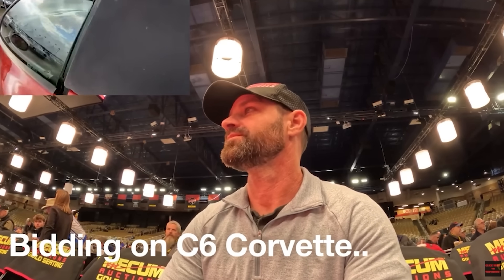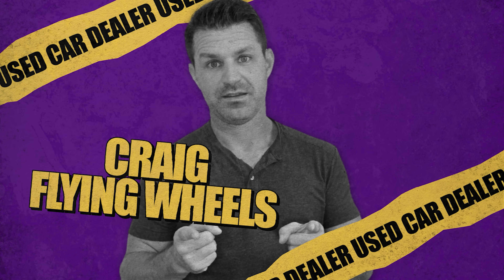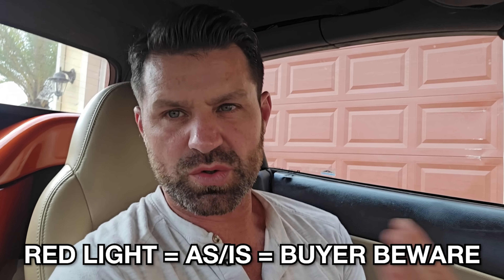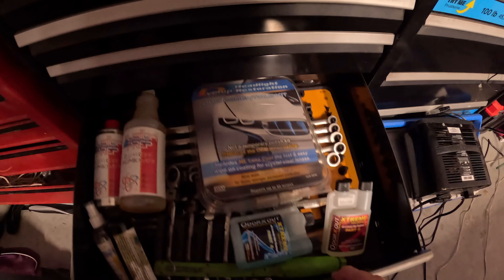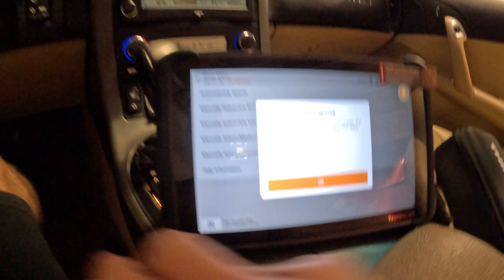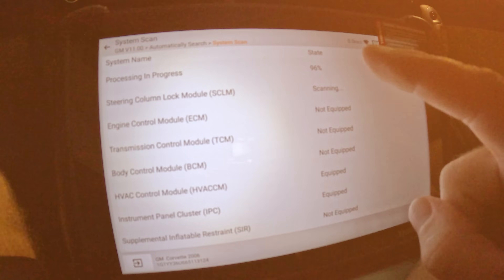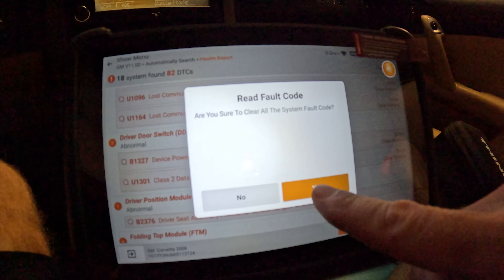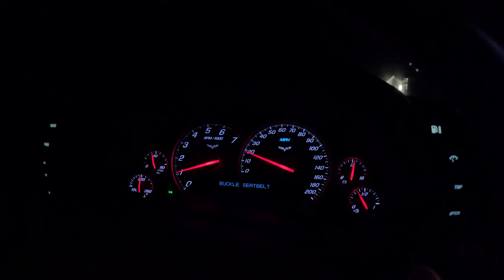I Bought a Cheap Corvette at auction with Check Engine Light on - Thinkcar Scan Tool Fix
How to scan check engine light on and replace Evap Purge Valve sensor solenoid on 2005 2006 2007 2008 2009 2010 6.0 GM Chevy Corvette C6 - Corvette Check Engine Light On P0420 P0700 P0171 P0300 P0301 P0302 P0303 P0304 P0305 P0306 P0307 P0308 P0443 P0446 P0445 P0456 P0449 P0430 P0496 Evap Emission Sensor purge valve solenoid location
Get auction access and Learn how to get a dealers license, start your own dealership or Flip Cars Legally @
Subscribe if you are interested in: cardealership SuperCars Ferrari Flipping $400 to a Ferrari Super Car Dealer Only access to Car Auctions to buy and sell cars wholesale at a discount pay trade in and sell retail make profits and money buying and selling cars dealer license dealership auction access copart IAA used car market Barret Jackson Barrett-Jackson Barrett Jackson West Palm Beach Mecum Auctions Orlando Kissimmee Kisimme Florida Flying Wheels
Corvette Check Engine Light On P0420 P0700 P0171 P0300 P0301 P0302 P0303 P0304 P0305 P0306 P0307 P0308 P0443 P0446 P0445 P0456 P0449 P0430 P0496 Evap Emission Sensor purge valve solenoid location
part number GM GENUINE 2141680